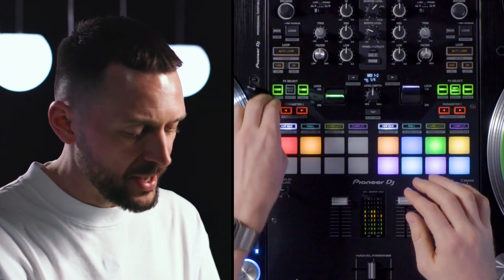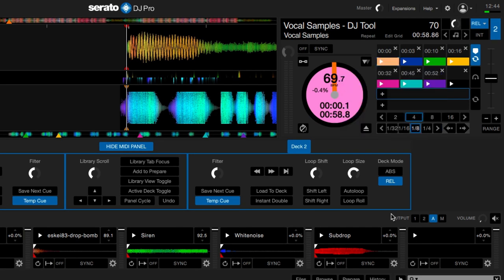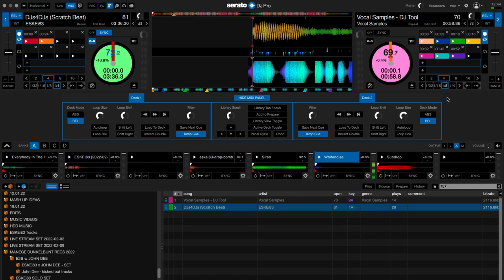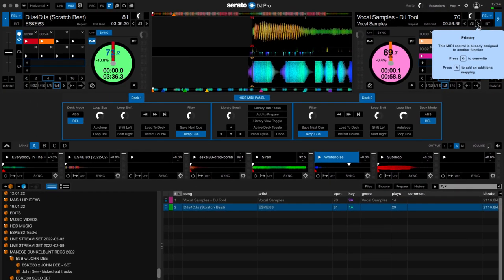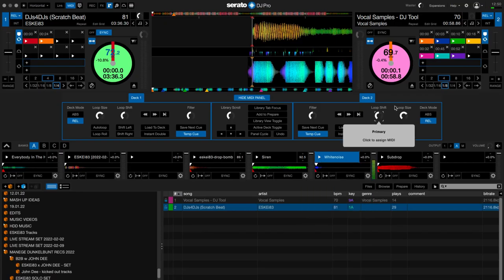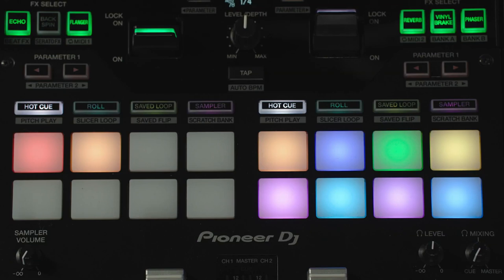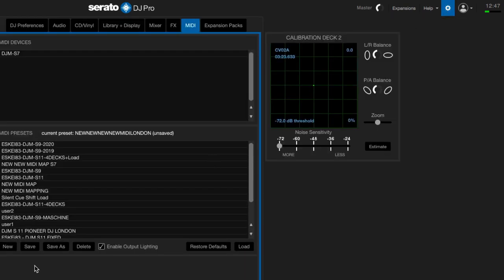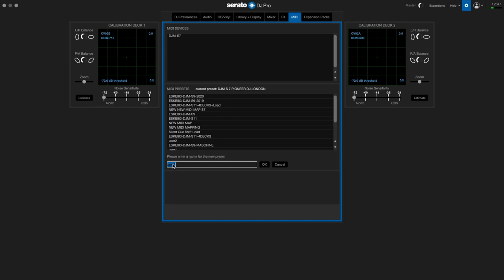Skillz with Eskei83 DJM-S7 | Loop MIDI Skillz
Skillz là một series được các nghệ sĩ đến từ Pioneer DJ thực hiện nhằm hướng dẫn các kỹ năng trên DJM-S Series. Và trong tập này, chúng ta sẽ cùng xem Eskei83 hướng dẫn sử dụng Loop MIDI trên DJM-S7